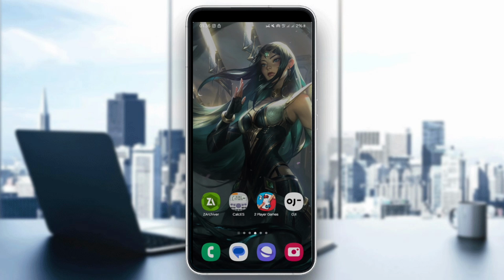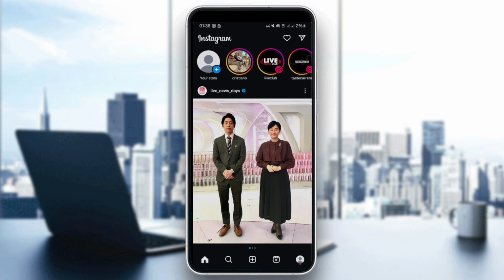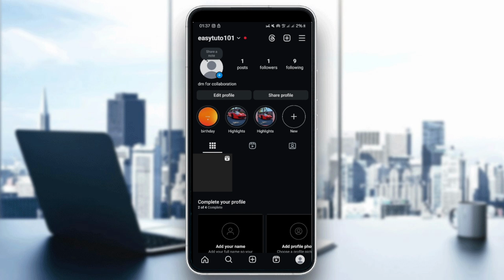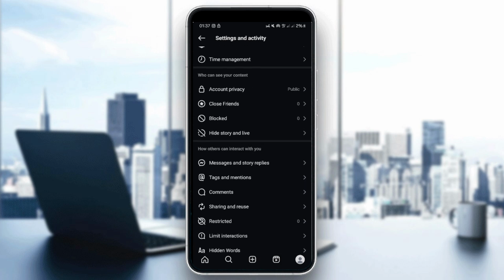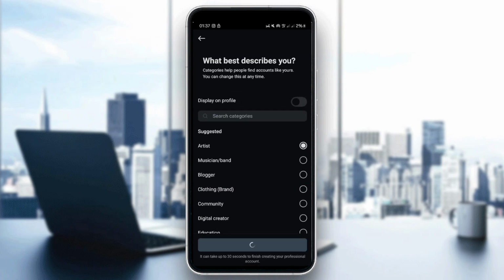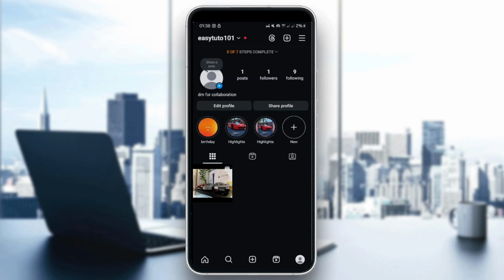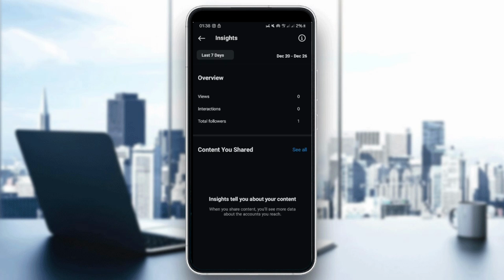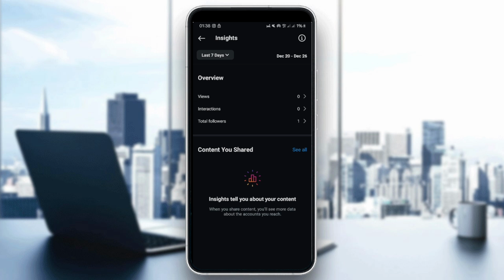How To View Insights On Instagram Tutorial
Today we talk about view insights on instagram,how to view insights on instagram,how to access instagram insights,how to use instagram insights,how to get insights for instagram